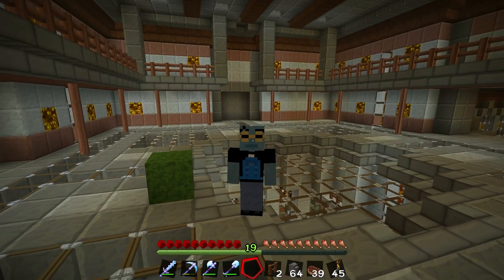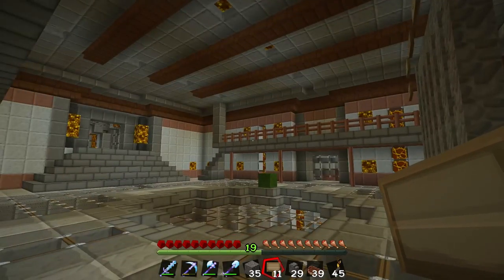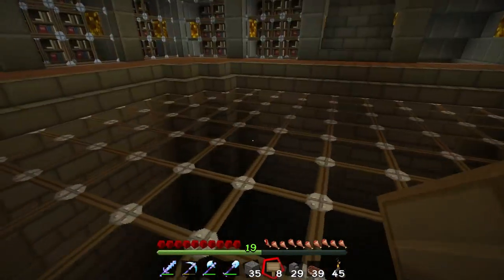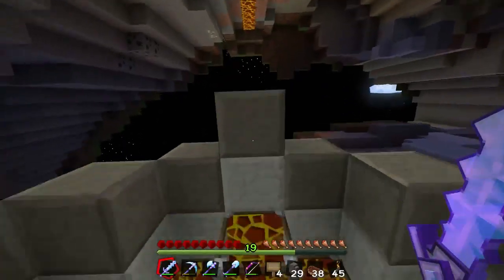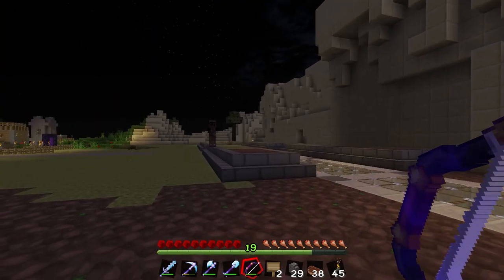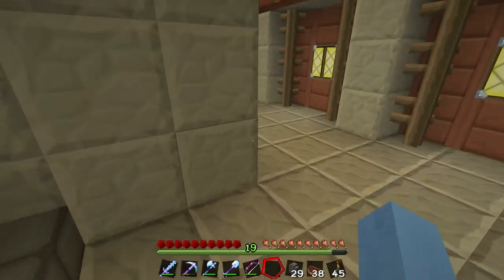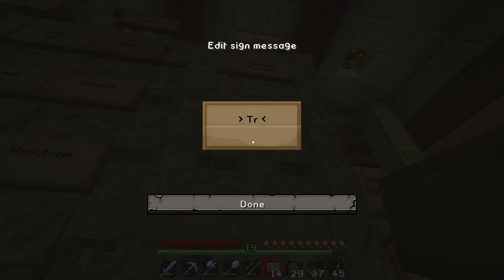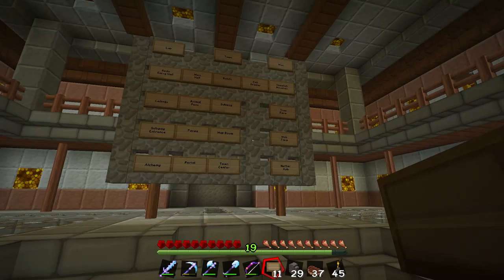RetroBrain does Minecraft - Episode 14 - Planning Ahead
Minecraft playthrough where I intend to build a huge lair befitting an Evil Genius, conquer the world, and wipe out chickens, they're annoying.

Optifine                 - optifine.net
Sphax PureBDcraft Textures - BDcraft.net
Sphax More 3d Items
Sphax More 3d Blocks